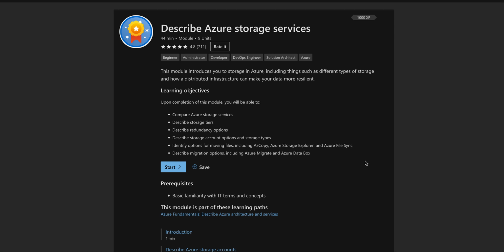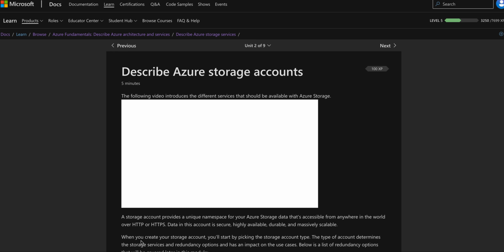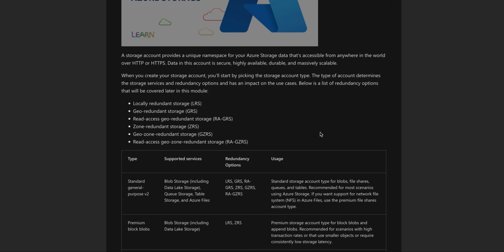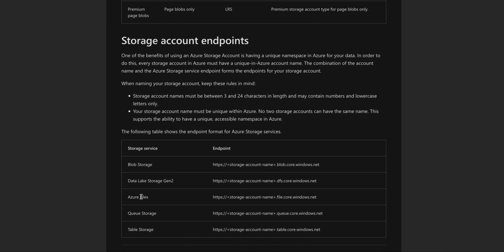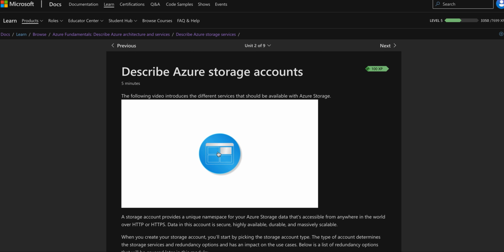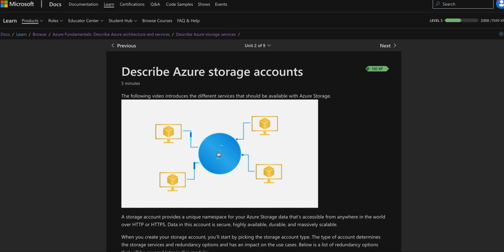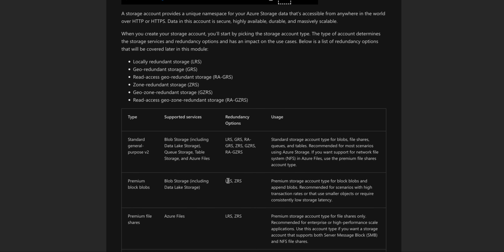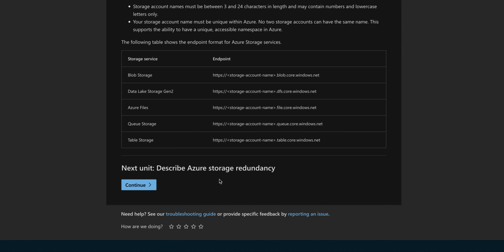AZ 900-Microsoft Learning Path-Module 4 -Describe Azure storage accounts